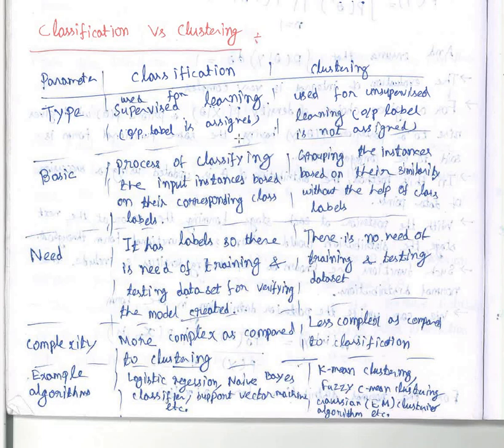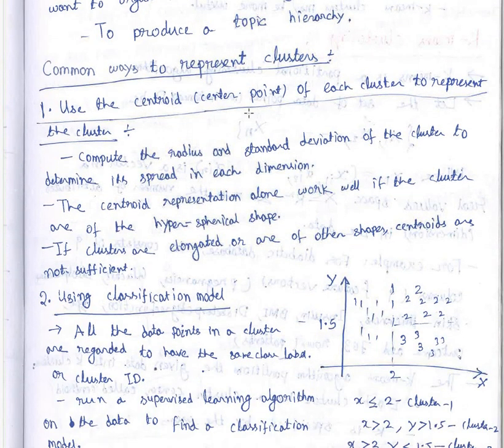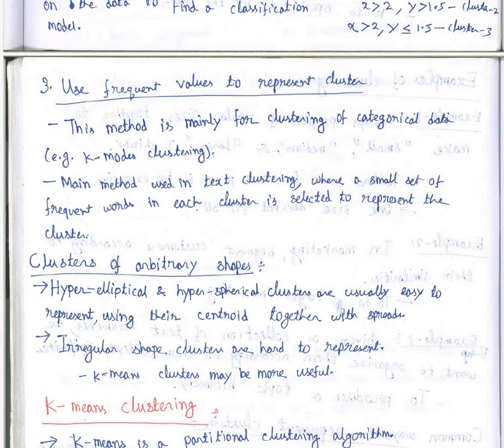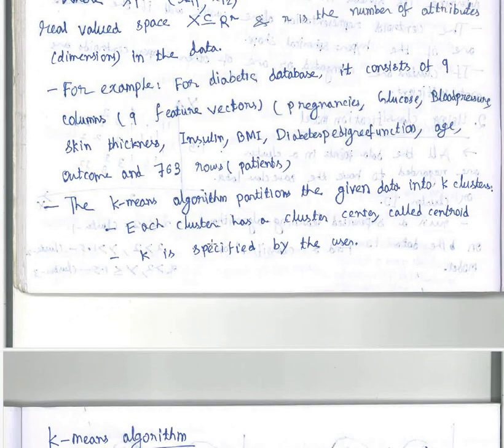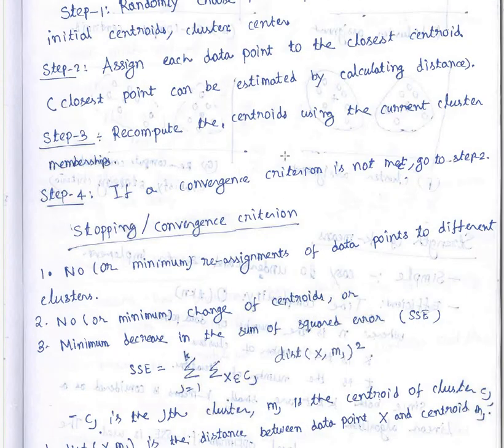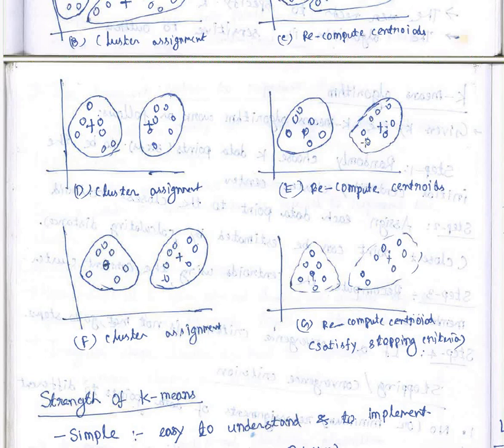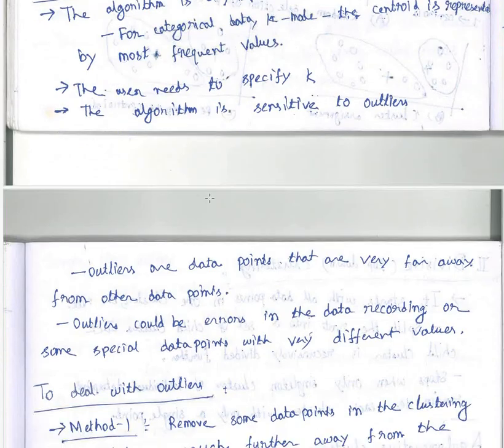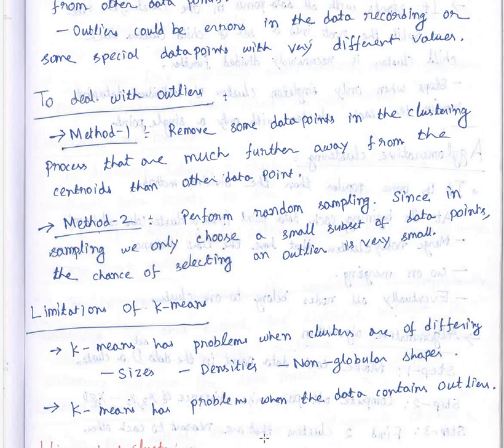K Means Clustering